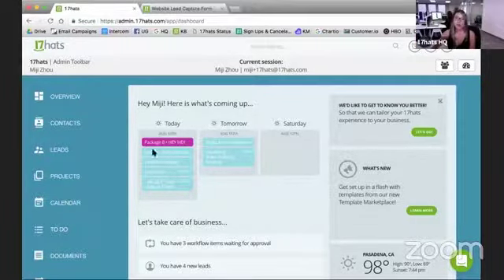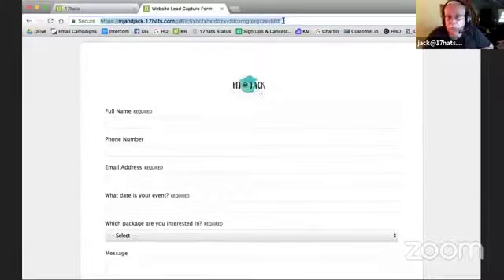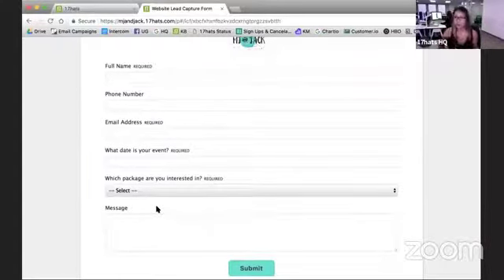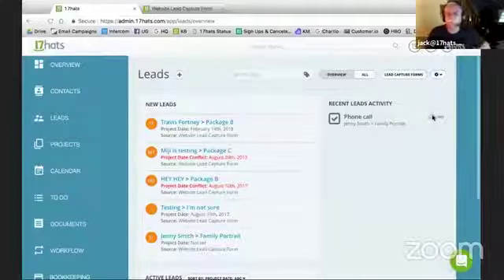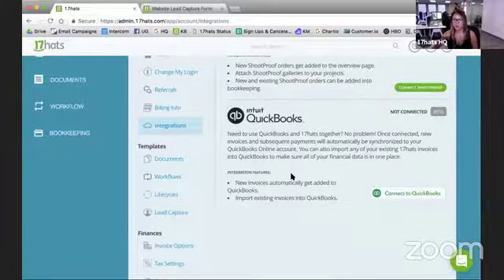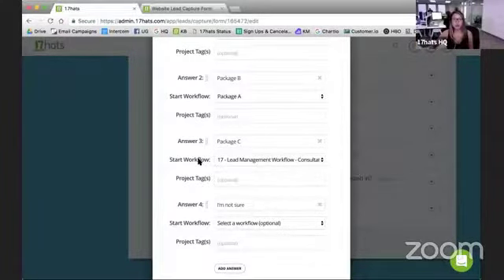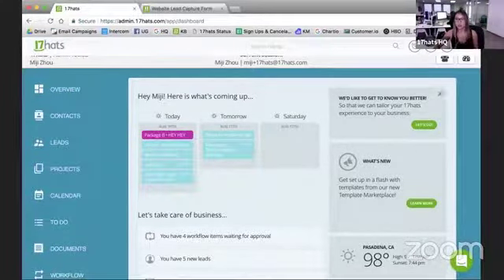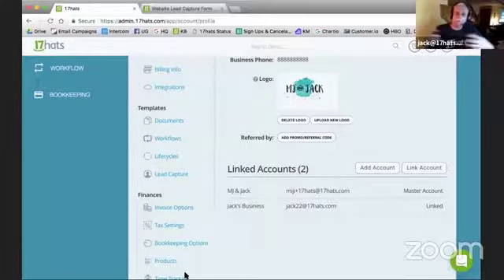17hats Facebook Live | Lead Capture Forms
In this weeks Q&A learn how to get the most out of your lead capture forms! Miji and Jack deep dive into lead management and provide the when, where and why of our lead capture form. Give this a watch and start raking in new clients!